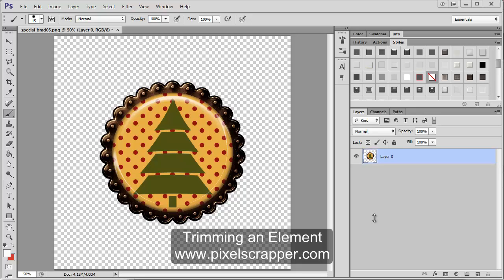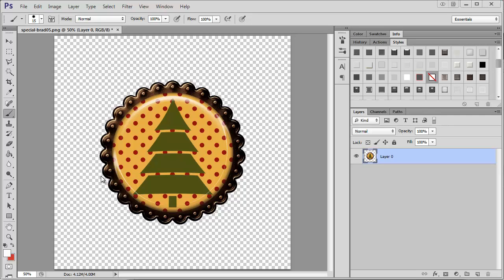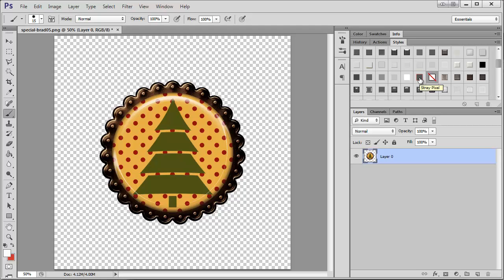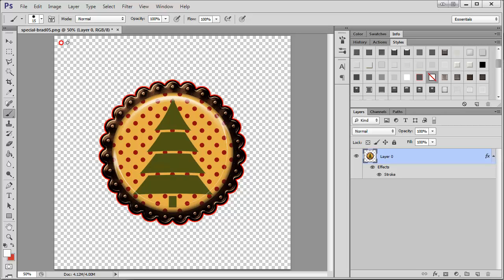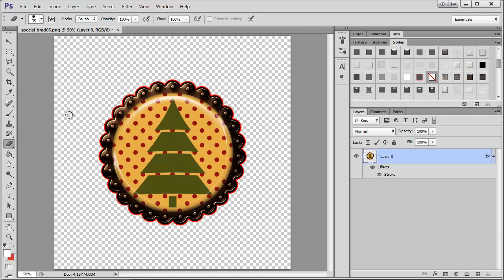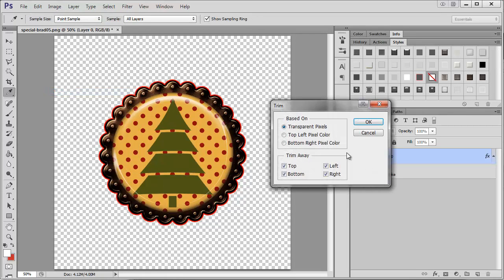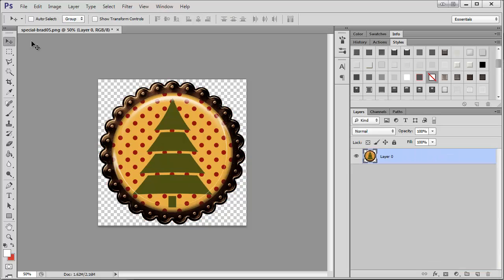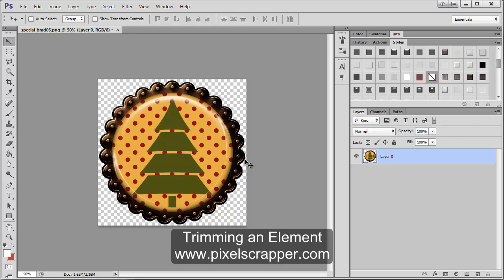Trimming an Element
Learn how to quickly trim a .PNG file to check for stray pixels and as a finishing touch.